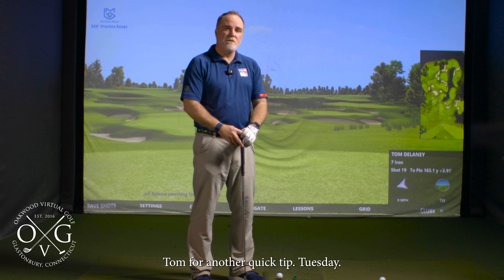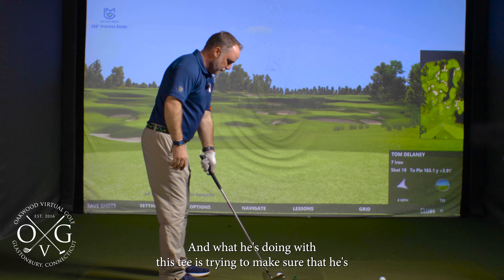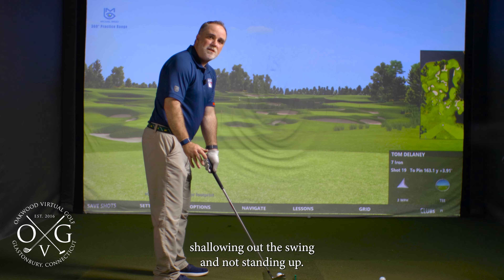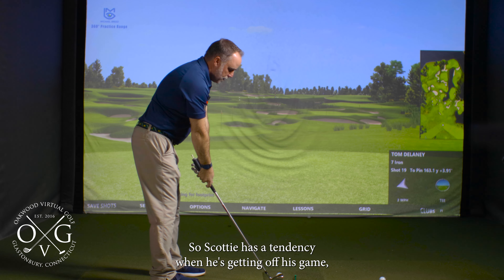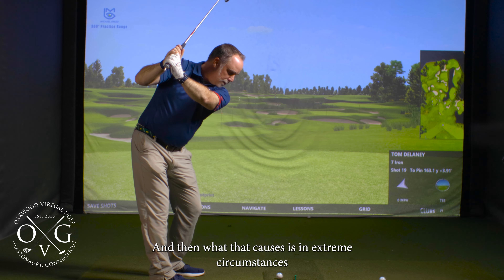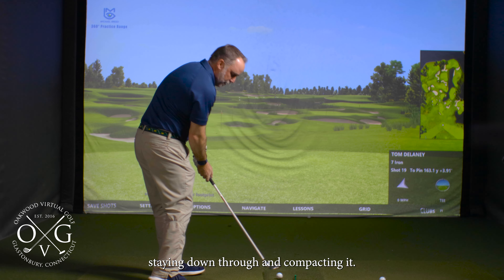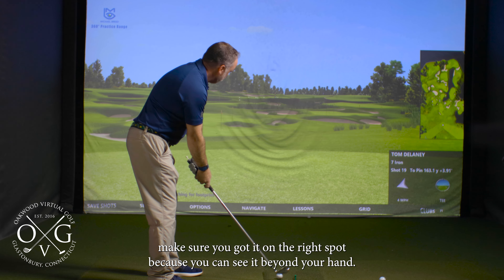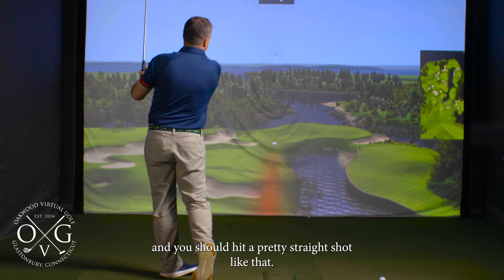Stop Standing Up in Your Downswing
With this tip from Scottie Scheffler you can shallow out the club every time